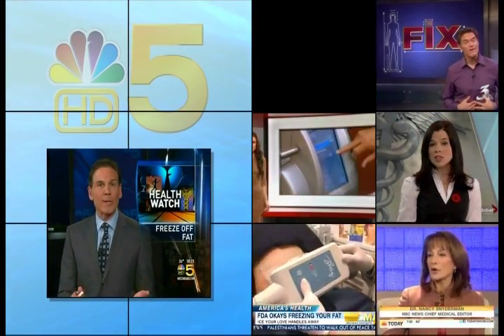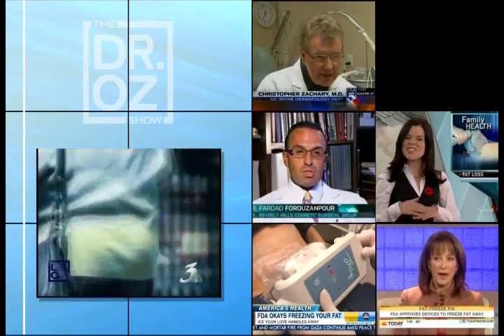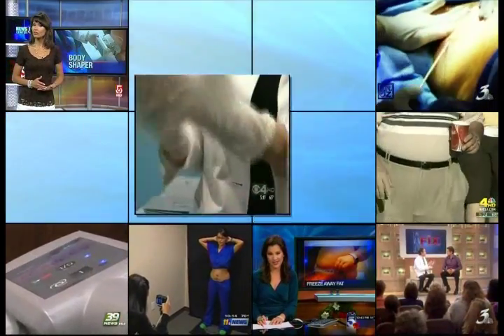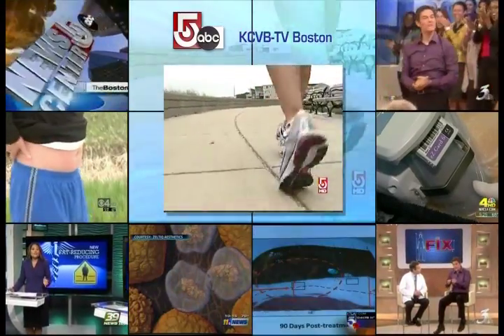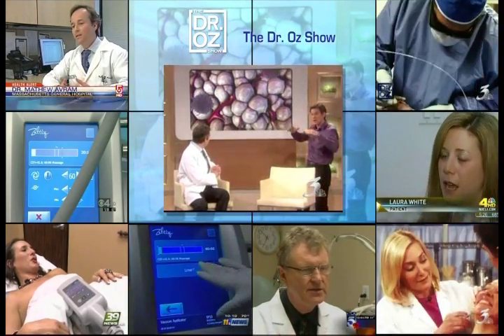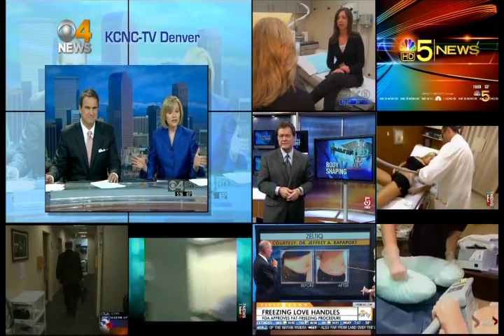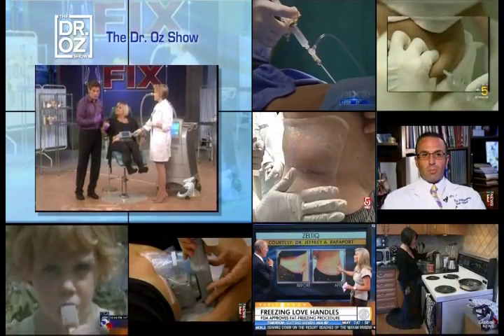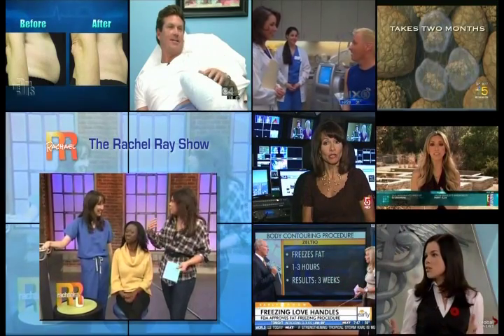zeltiq coolsculpting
Learn about the new fat freezing Zeltiq Cool sculpting and watch it live on Great Day Houston.  Institute of Antiaging Medicine and Skin spa.